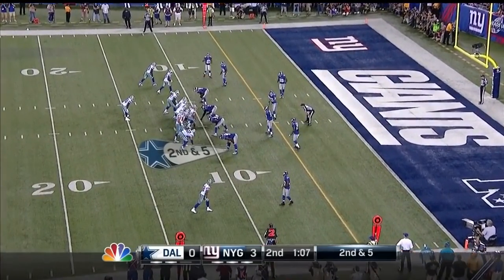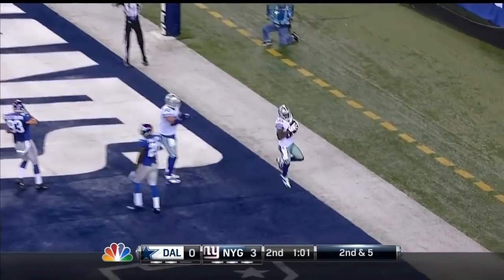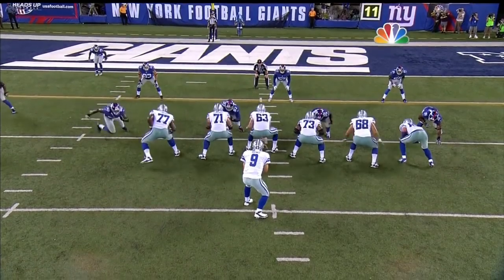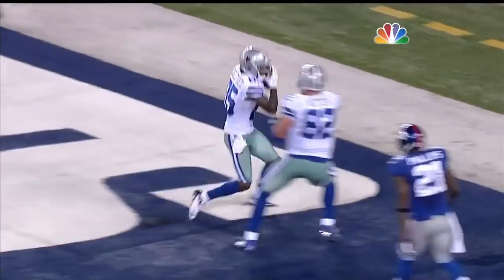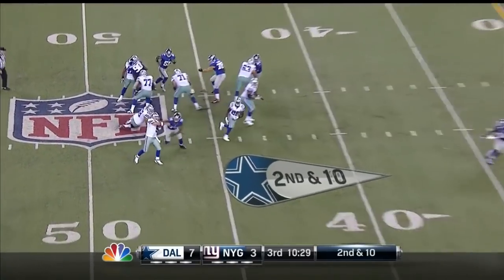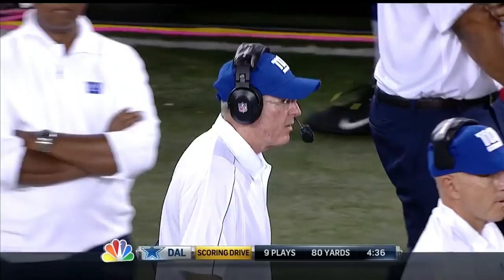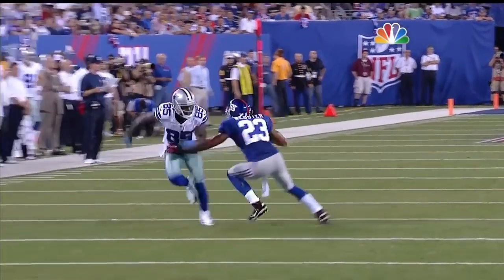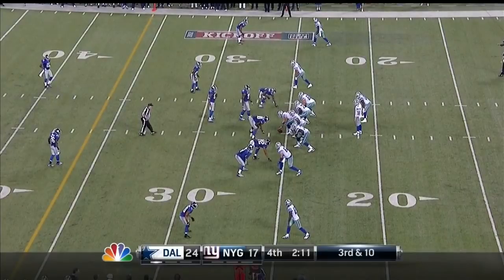What Ever Happened to Kevin Ogletree?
After a great start and a decent 2012 season, Kevin Ogletree basically disappeared.